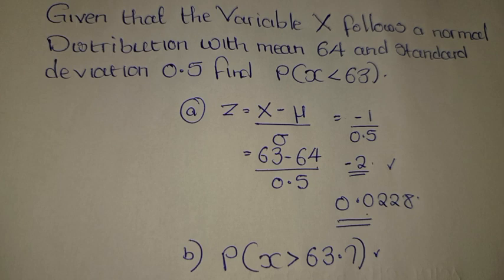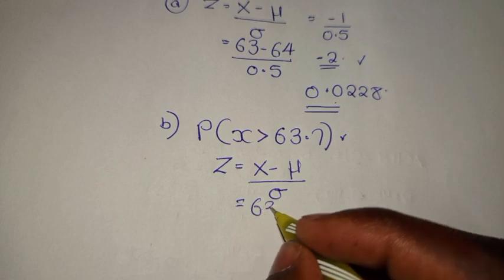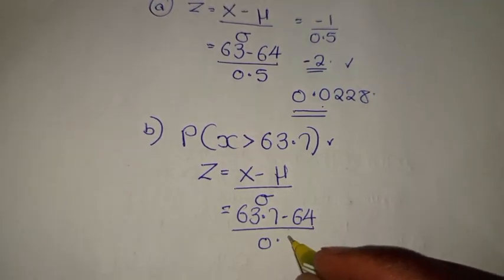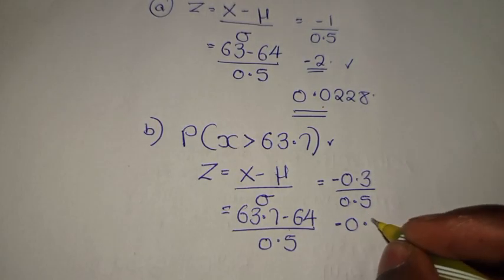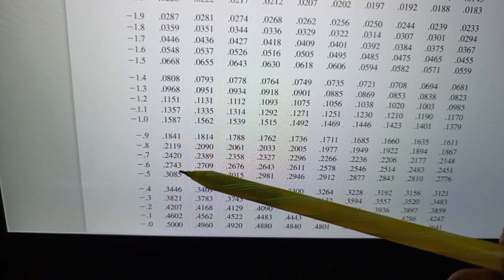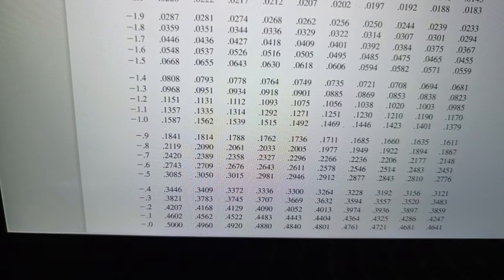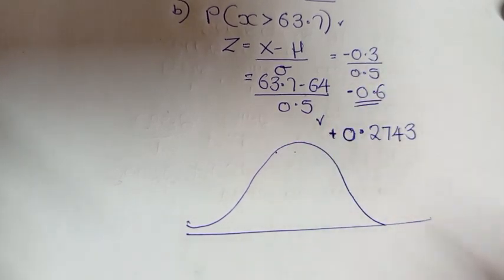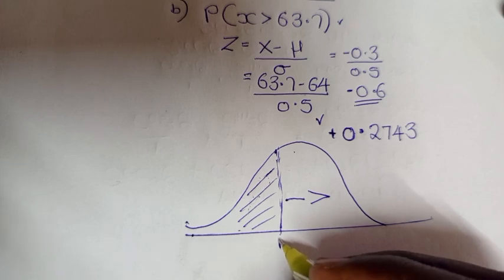normal Distribution video by Golden Zulu